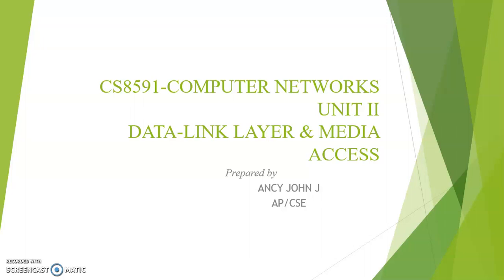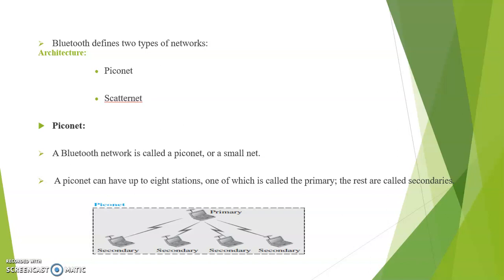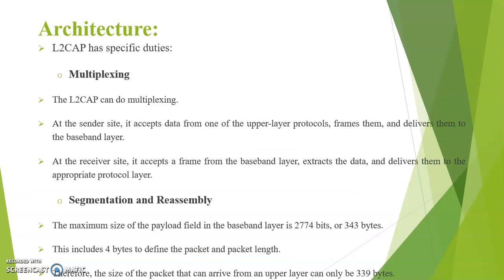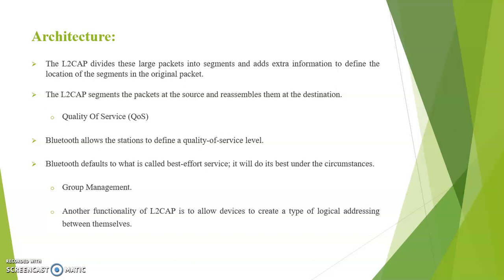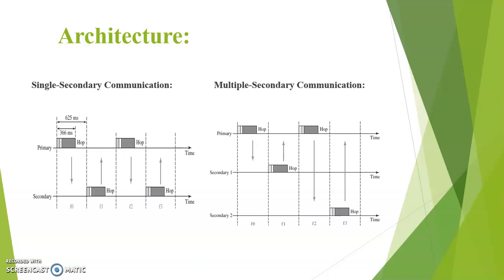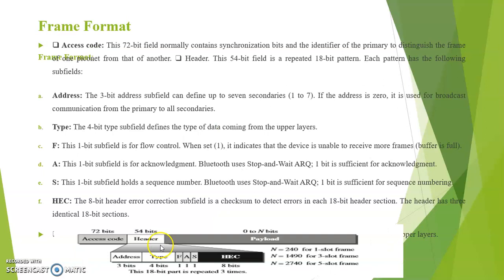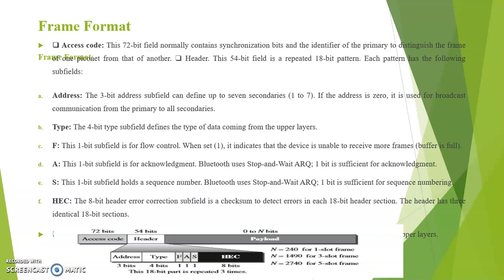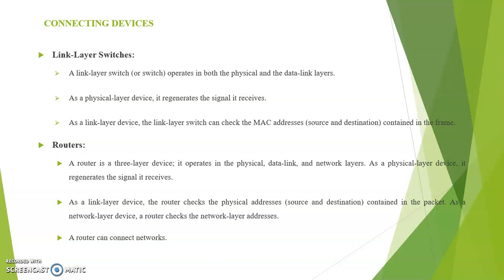CS8591-Computer Networks/Unit II